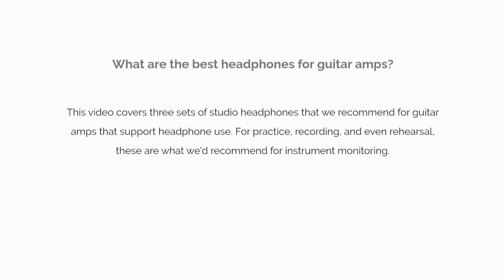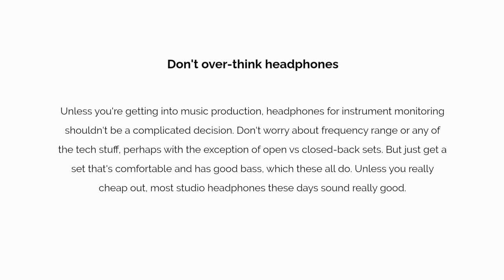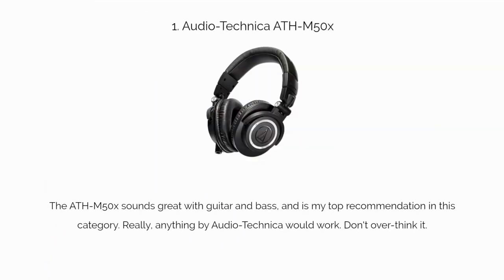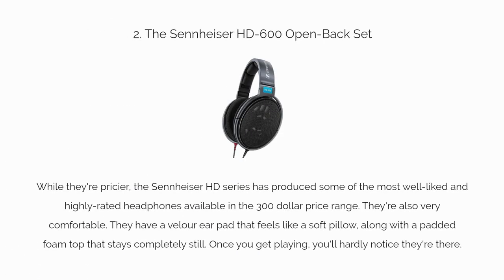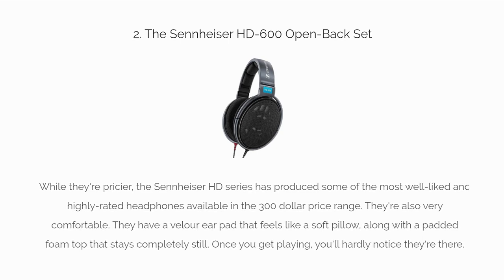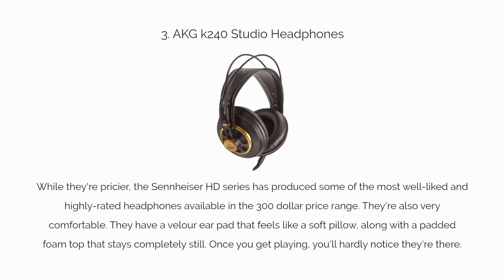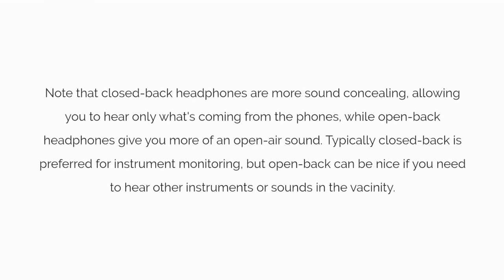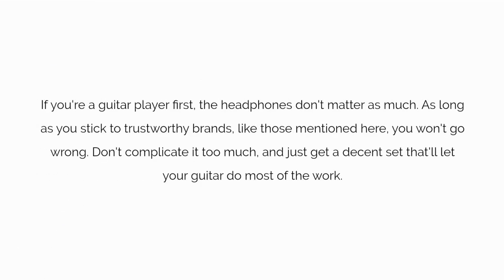Best Headphones for Guitar Amps and Instruments (my top picks)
TIMESTAMPS
Audio-Technica: 0:44
Sennheiser: 1:05
AKG: 1:35

This is a simple recommendation covering three studio headphones I recommend for a guitar amp, and instrument monitoring in general. I'm not getting into any of the tech stuff, because I don't think that crap really matters.

The headphones are fine. Seriously, just buy them. Just don't agonize over it.

I jest.

But not really.

Read the full roundup article with a couple more honorable mentions